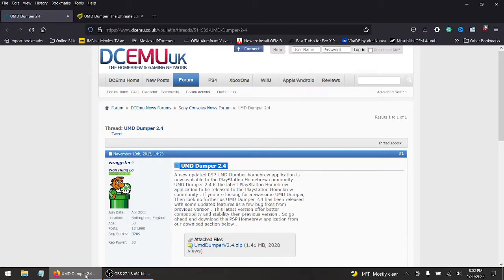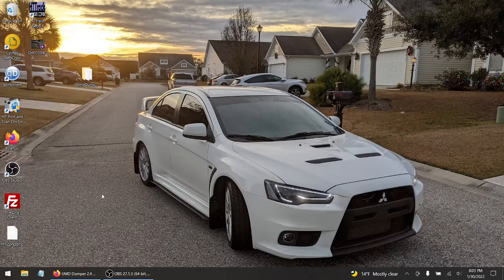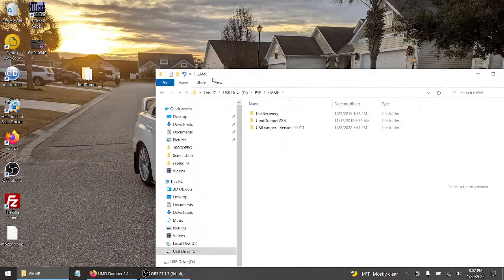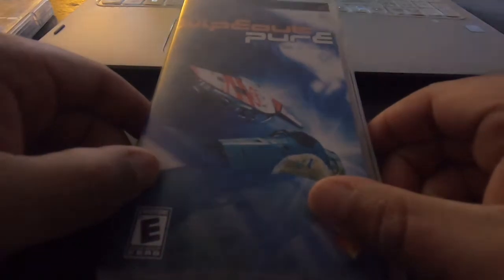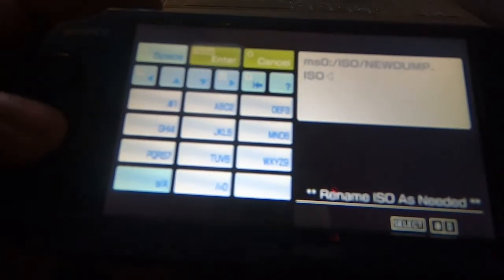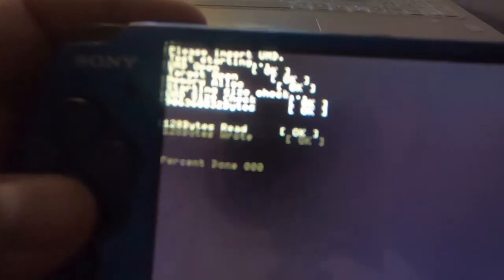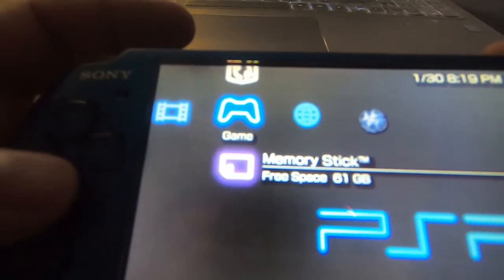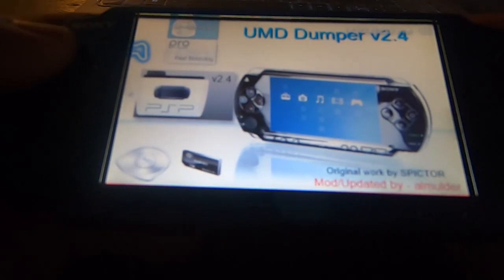Copy UMD Games To Your PSP With UMD Dumper v2.4 | CFW | 6.61-PRO-C ∞